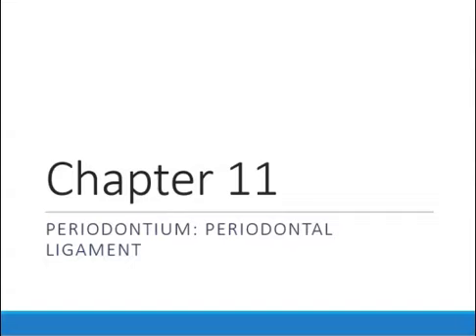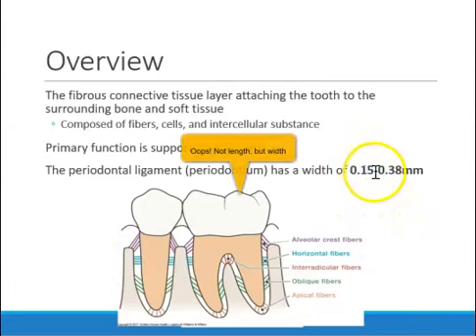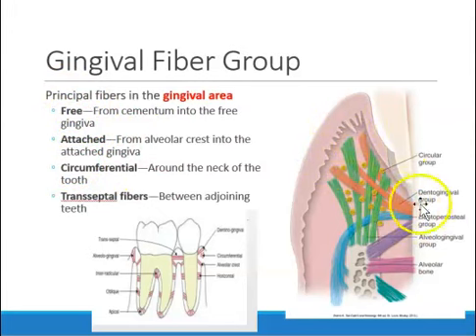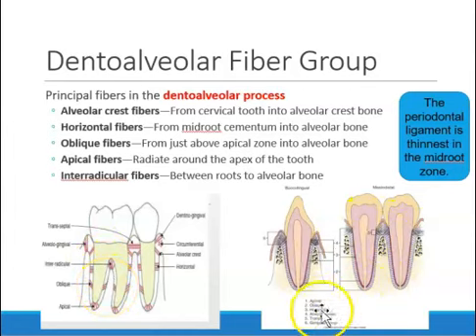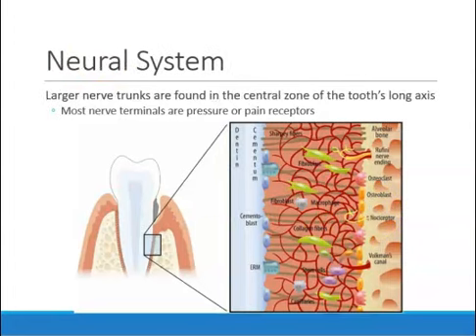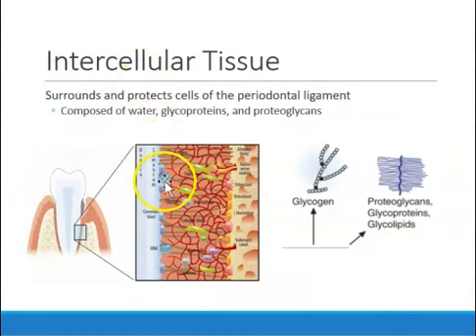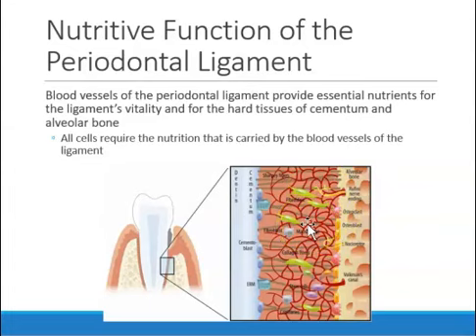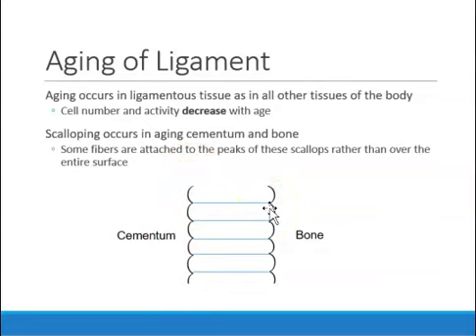Histology of Periodontal Ligament Fibers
Used with permission of Elsevier Health Sciences, from Essentials of Oral Histology and Embryology: A Clinical Approach, Chiego, Daniel J. Jr., Chiego, Daniel J., 5th edition, 2018; permission conveyed through Copyright Clearance Center, Inc.

Reference:
Chapter 11
Cheigo, D. J. Jr. (2018). Essentials of oral histology and embryology. A clinical approach. (5th ed.). Elsevier